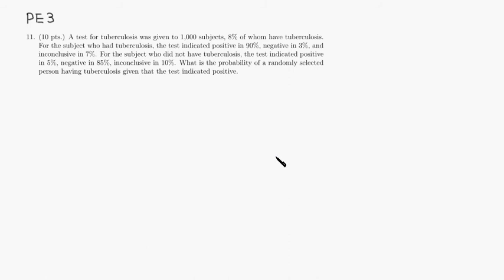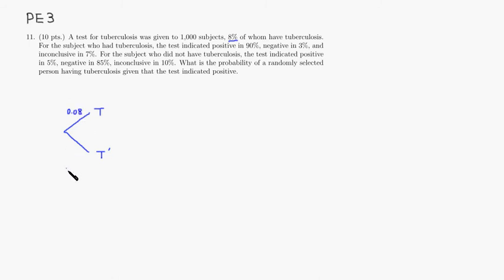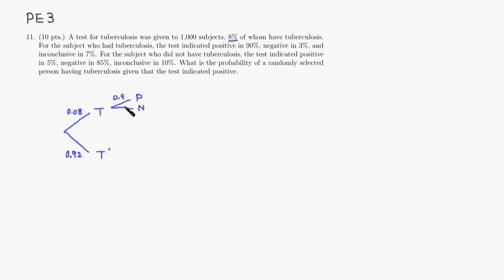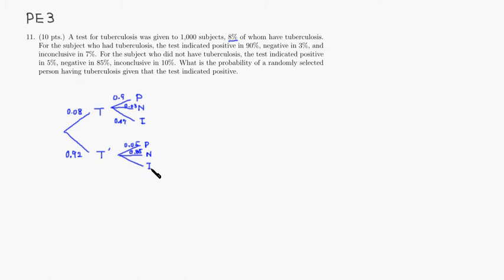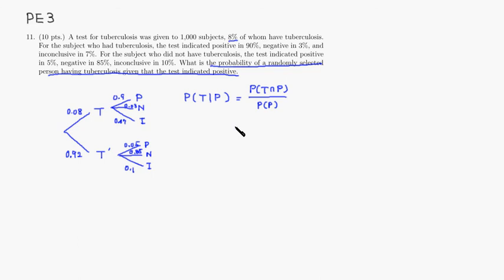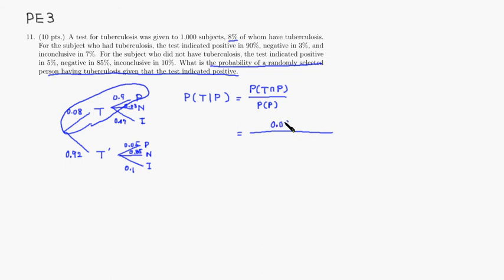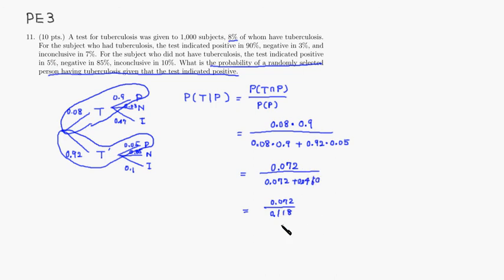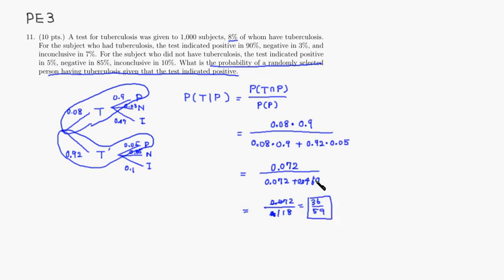m107 pe3 11 f2012